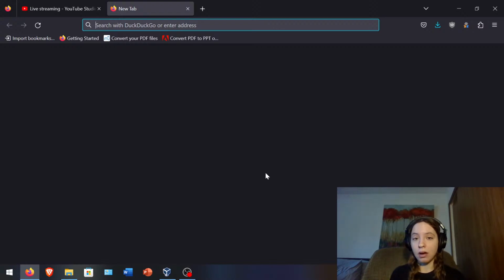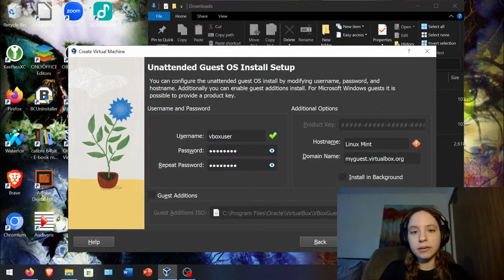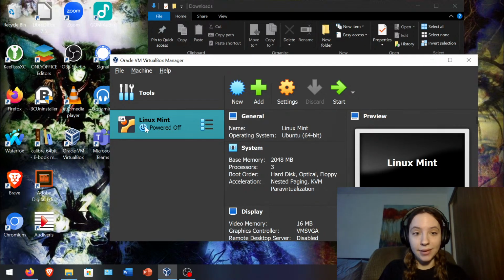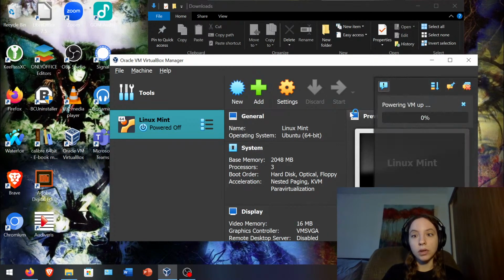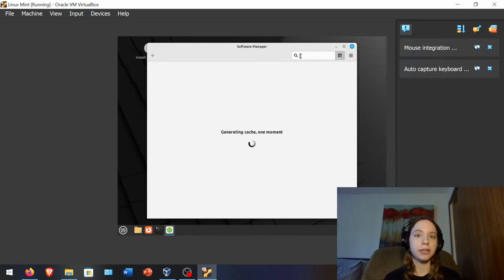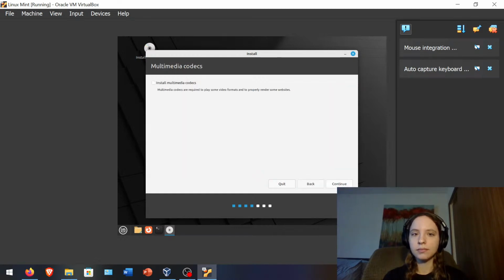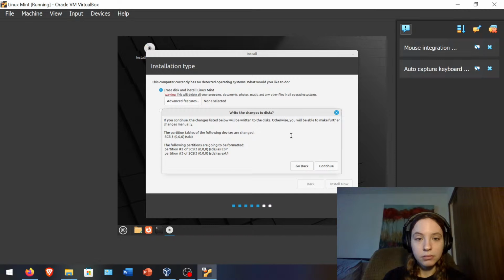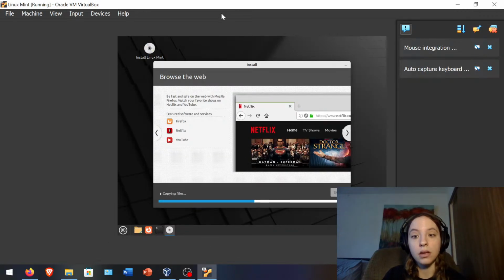Linux Mint Install on Virtual Box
Come install Linux Mint on Virtual Box with me!